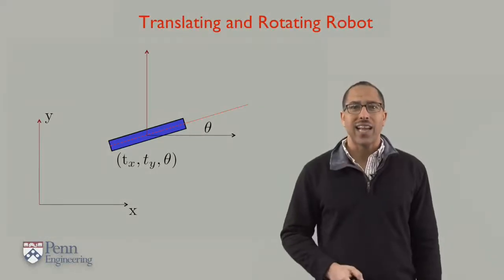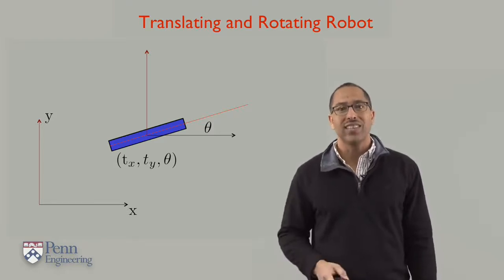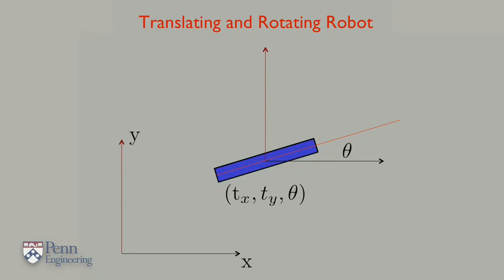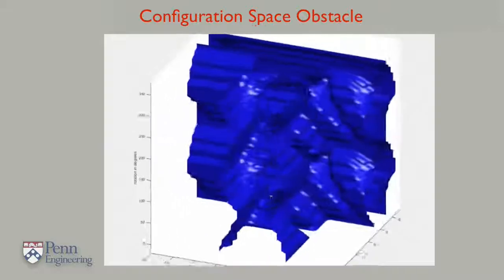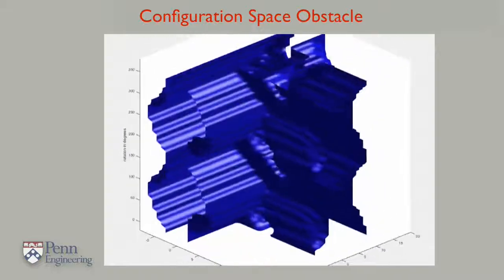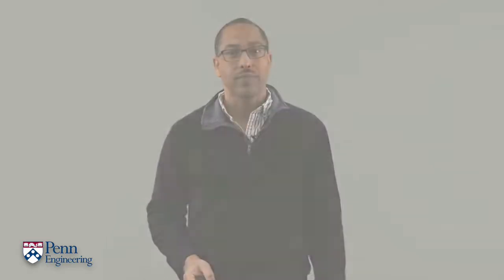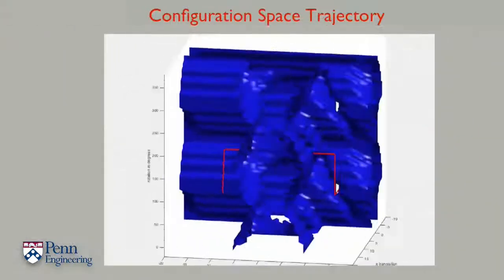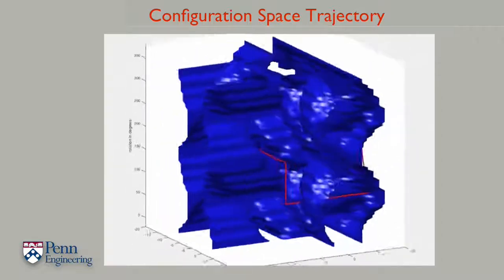2.3: Piano Mover’s Problem - Robotics: Computational Motion Planning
Link to this course:
2.3: Piano Mover’s Problem - Robotics: Computational Motion Planning
Robotics Specialization
Robotic systems typically include three components: a mechanism which is capable of exerting forces and torques on the environment, a perception system for sensing the world and a decision and control system which modulates the robot's behavior to achieve the desired ends.  In this course we will consider the problem of how a robot decides what to do to achieve its goals. This problem is often referred to as Motion Planning and it has been formulated in various ways to model different situations.  You will learn some of the most common approaches to addressing this problem including graph-based methods, randomized planners and artificial potential fields.  Throughout the course, we will discuss the aspects of the problem that make planning challenging.
Motion Planning, Automated Planning And Scheduling, A
 Search Algorithm, Matlab
I like this course because they are covering really complicated topics in very less material. And the assignments are amazing. They are worth the learning effect they create.,A good course to get started with robotic motion planning. It starts from shortest path algorithm, configuration space to probabilistic roadmap and potential filed.
Welcome to Week 2! In this module, we begin by introducing the concept of configuration space which is a mathematical tool that we use to think about the set of positions that our robot can attain. We then discuss the notion of configuration space obstacles which are regions in configuration space that the robot cannot take on because of obstacles or other impediments. This formulation allows us to think about path planning problems in terms of constructing trajectories for a point through configuration space. We also describe a few approaches that can be used to discretize the continuous configuration space into graphs so that we can apply graph-based tools to solve our motion planning problems.
2.3: Piano Mover’s Problem - Robotics: Computational Motion Planning